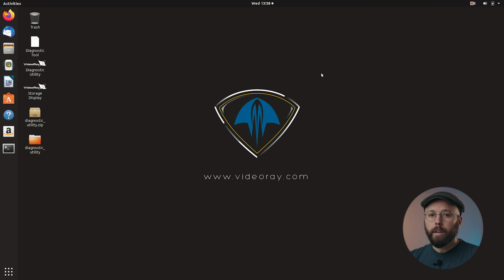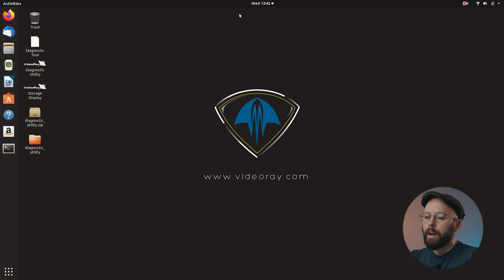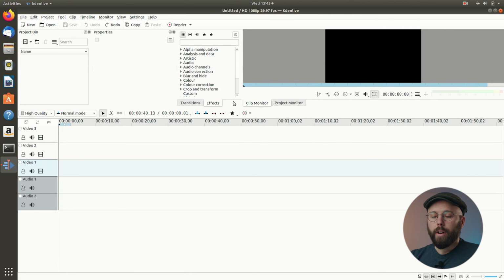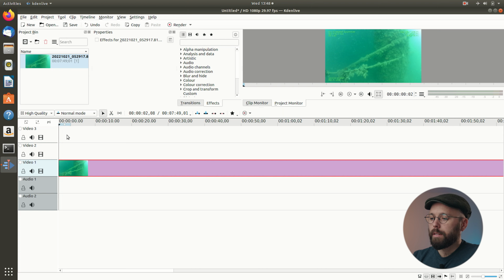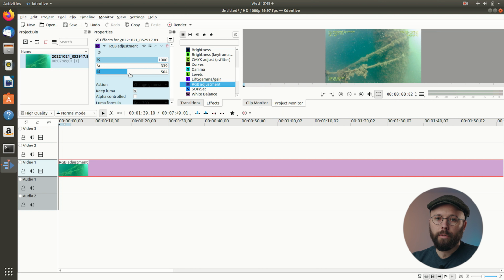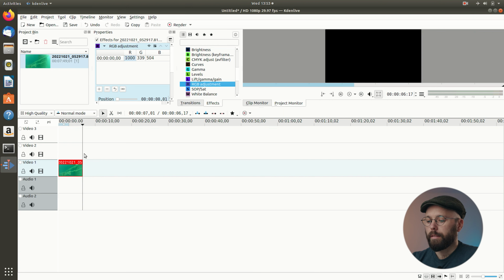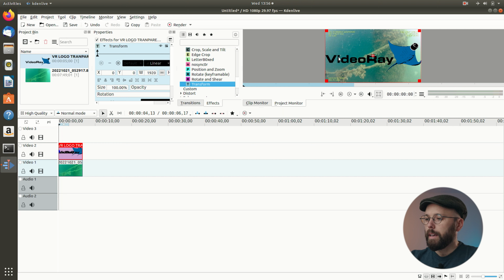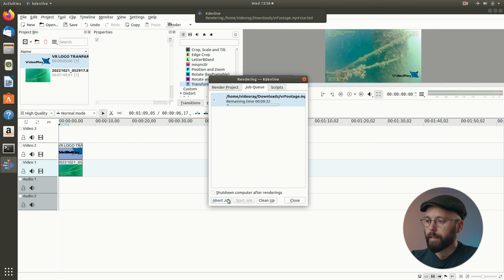VideoRay Operator Tech Tips: How to edit video footage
This video will show you how to install a free video editing software called kdenlive. In addition to the installation, Jeff will teach you how to color correct, splice, and add images like a company logo to your video footage.

00:00 Introduction
00:24 Connect to WiFi
00:51 Install kdenlive
01:48 Disconnect WiFi
02:08 Open kdenlive
02:32 Import Video Footage
03:26 Color Correction
04:44 Cropping Video
05:55 Adding a Logo
07:13 Export Edited Video Footage